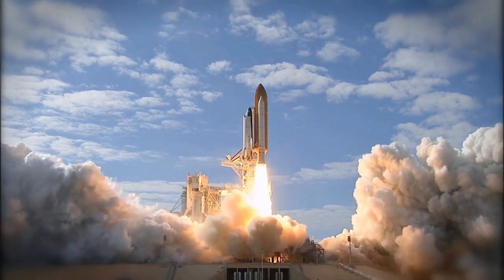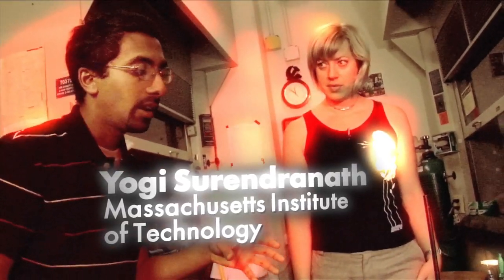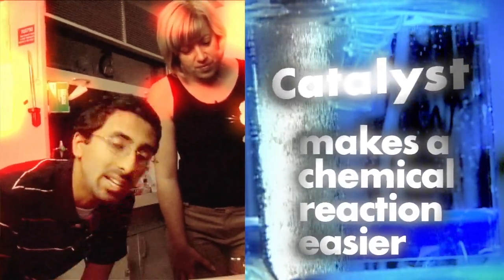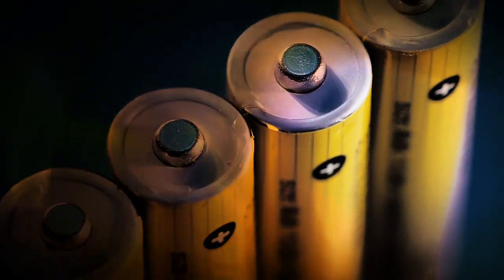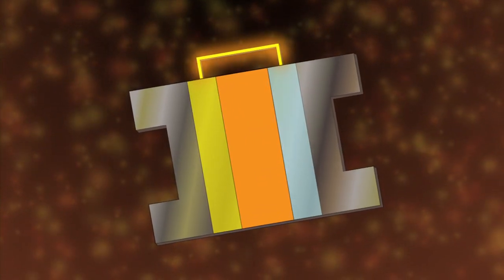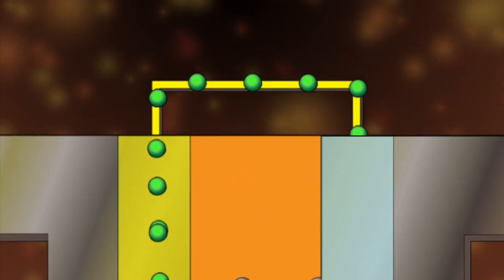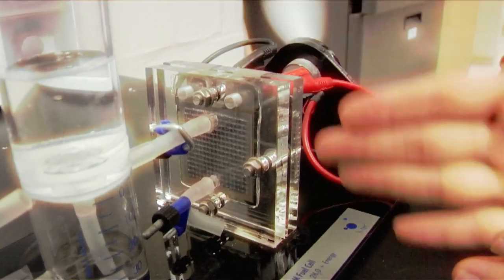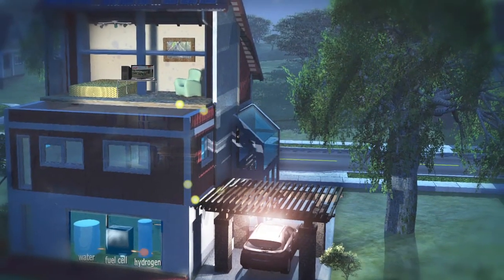Green Revolution Series: Hydrogen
Scientist Lisa Van Pay shows how we can create an environmentally friendly energy source by turning hydrogen into electricity.